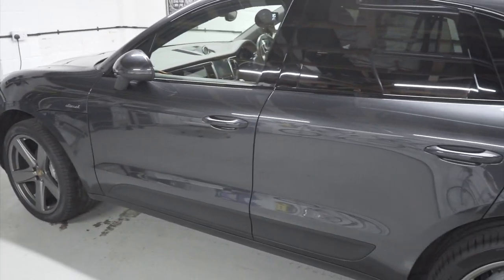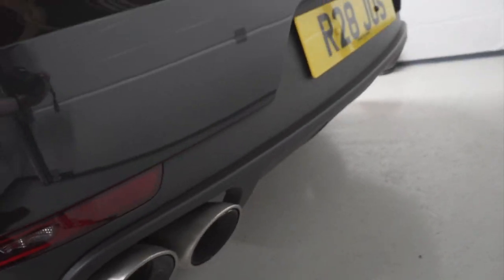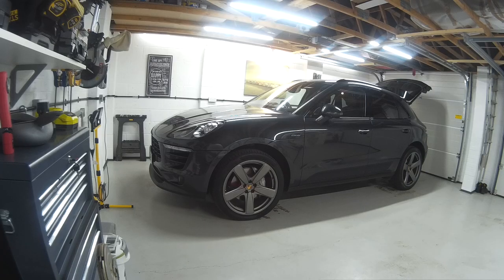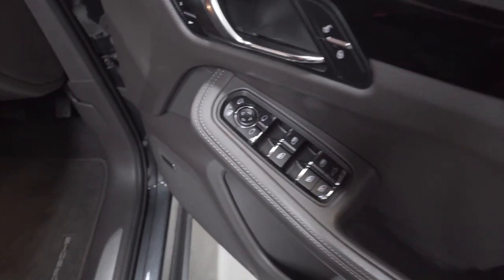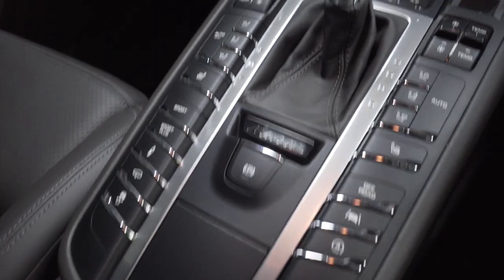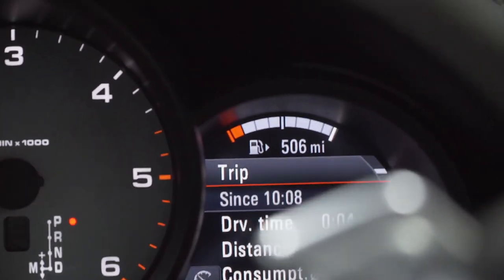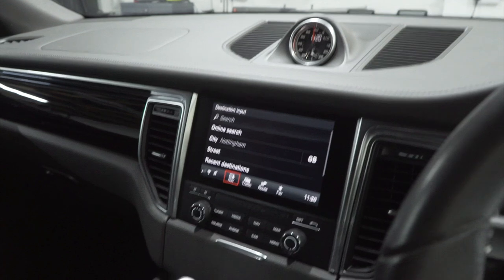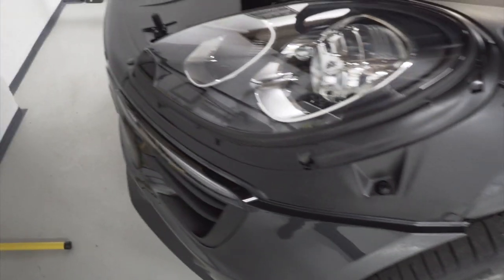Porsche Macan Diesel S Walk Round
This video covers a short walk around of my Macan S Diesel